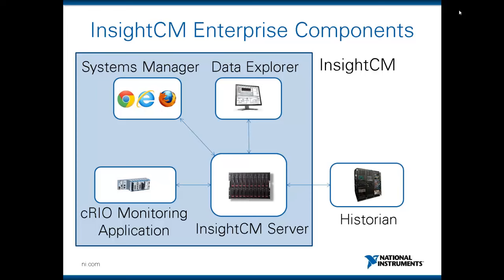01 Platform and Subsytems